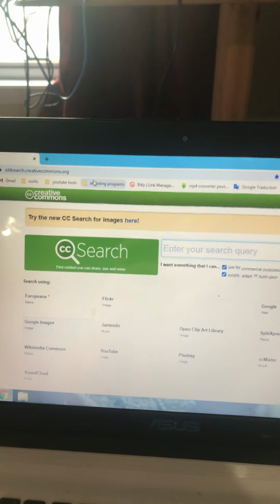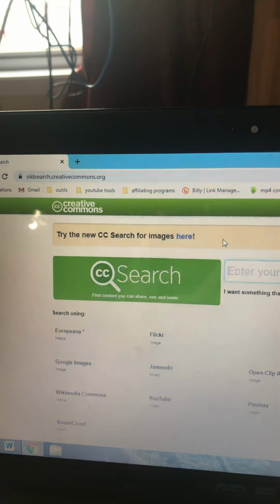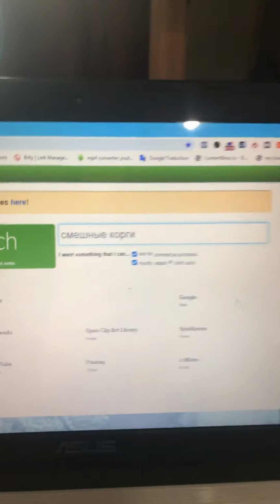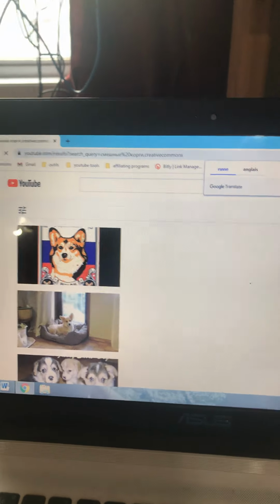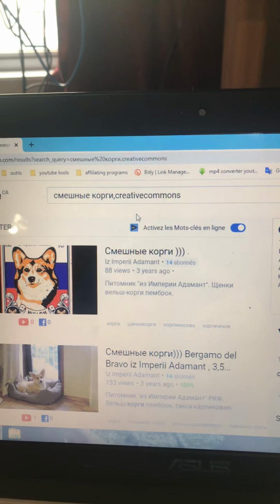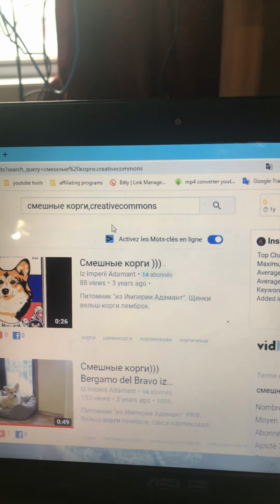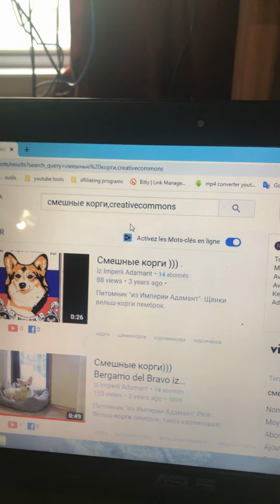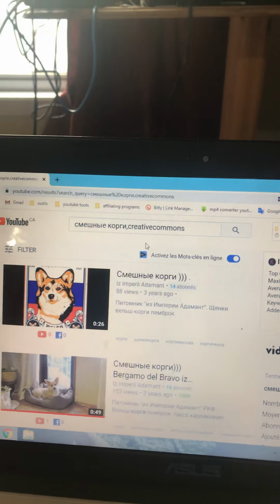Creative Commons Videos On Youtube 👉 Creative Commons Videos TOP SECRET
To discover more about creative commons videos on youtube
Our video is presenting "creative commons videos on youtube" topic information but we   try to cover the following subjects:
-creative commons videos on youtube | make money without recording videos
-creative commons videos
-use creative commons videos (cc) on youtube

So you want to know more about creative commons videos on youtube, i did too and here is the outcome.
Creative commons videos on youtube interested me so i did some research and uploaded this to yt .
 take 4 minutes to take a look at our short vid and find out why we are the very best choice regarding creative commons videos...

Some YouTube videos may not be offered in your region for one following reasons:
Can not watch the video? Video creators have picked to make the content available only to specific regions ( normally due to licensing rights).
Youtube might block specific content to abide by local laws.
Follow our videos regarding creative commons videos on youtube as well as other comparable subjects on

Thank you for seeing this video regarding creative commons videos on youtube we really hope that you liked our video clip and also you obtained a great deal from it.